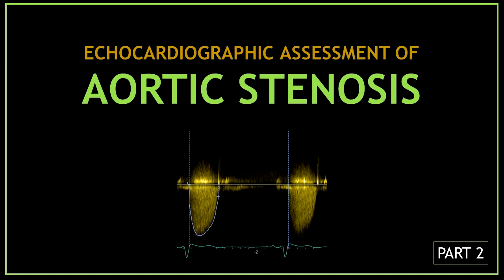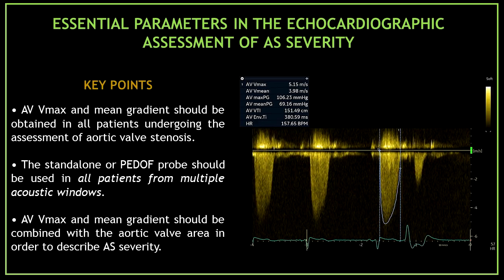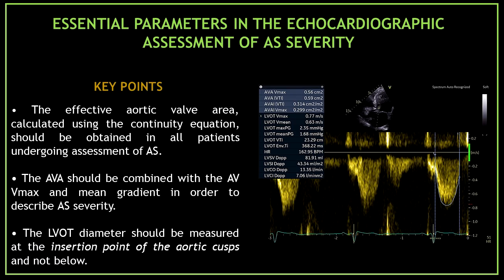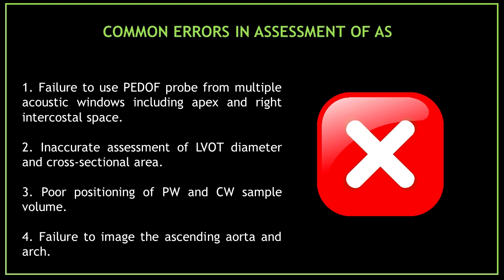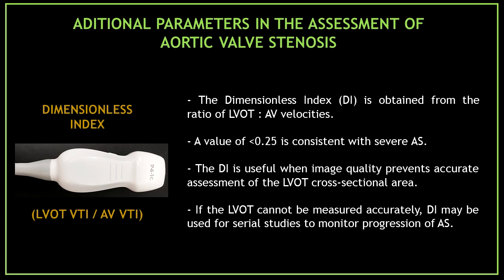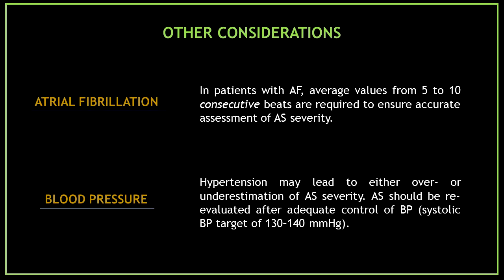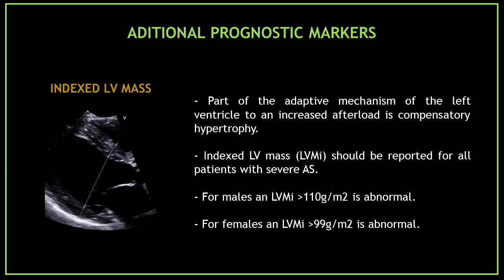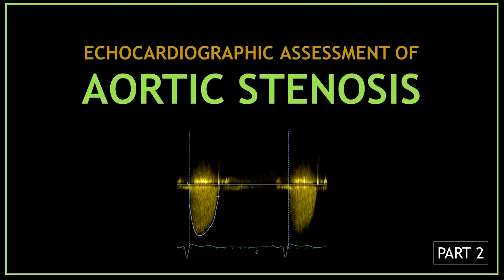AORTIC STENOSIS (Echocardiographic assessment) - PART 2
Hello guys! I hope you enjoy PART 2 of the Echocardiographic assessment of aortic stenosis.

- X: @the_echo_lady
- TIK-TOK: @the_echo_lady